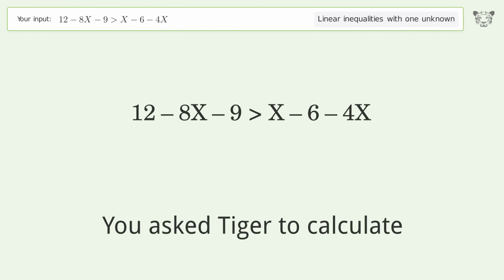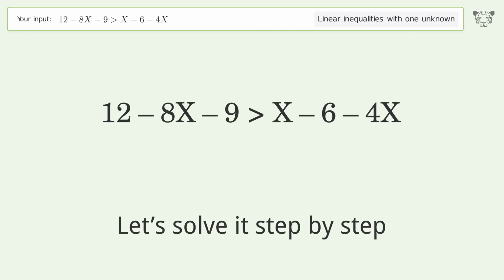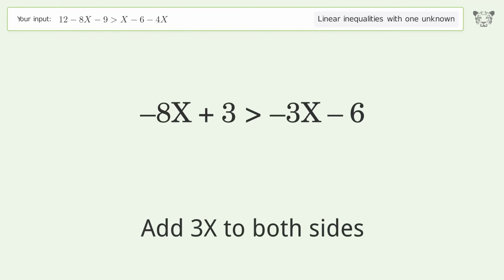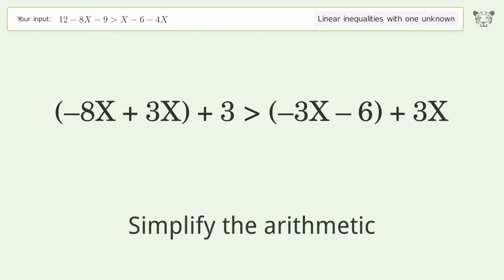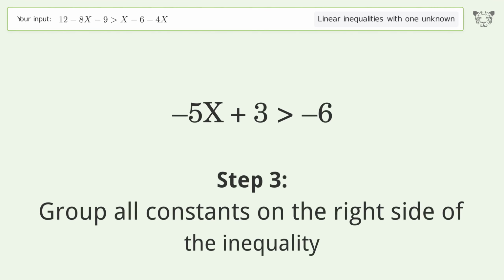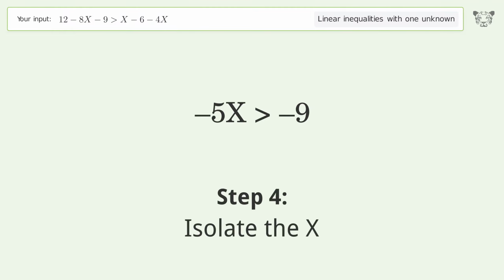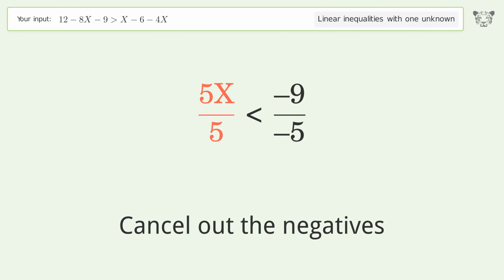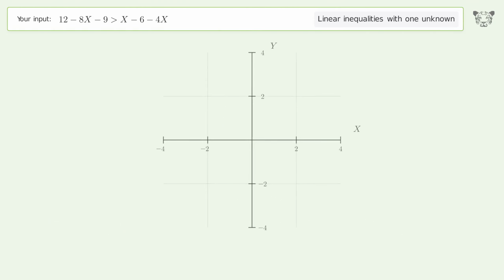Solving Linear Inequalities: 12-8X-9 is Greater Than X-6-4X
Struggling with 12-8X-9 is Greater Than X-6-4X? Watch our step-by-step video on Tiger Algebra to master this linear inequality effortlessly. Also, check out for more tips and tricks